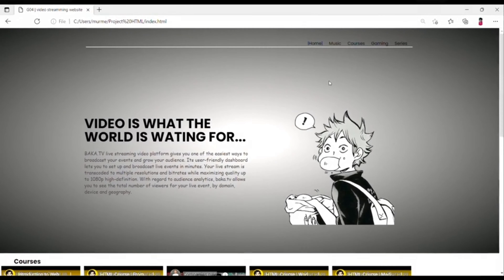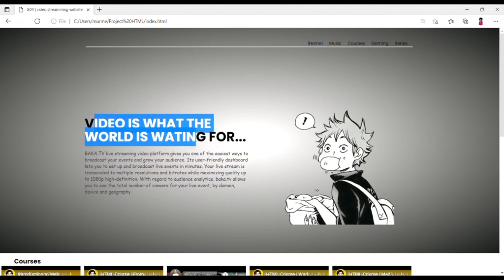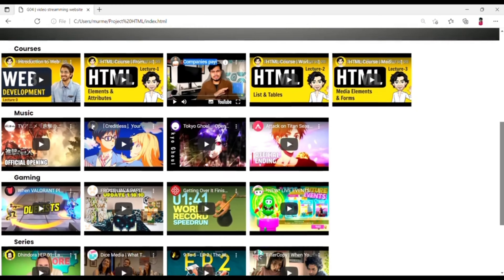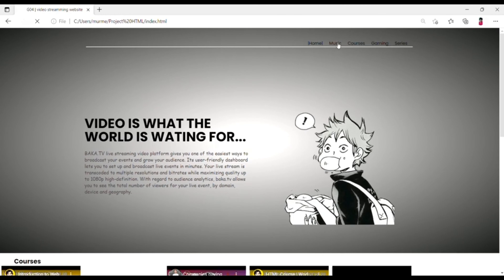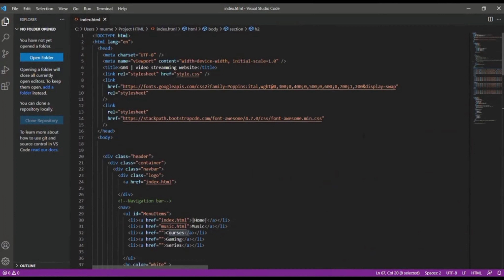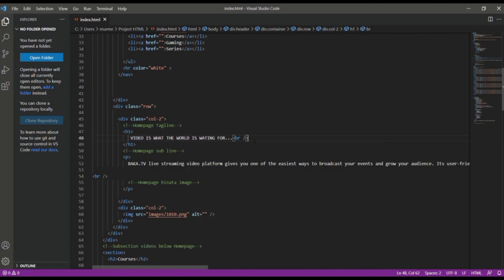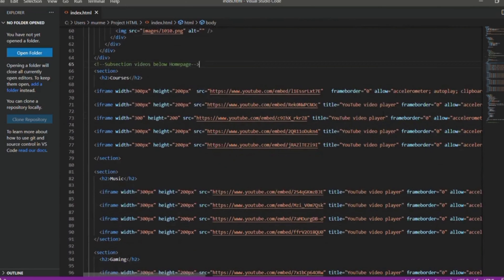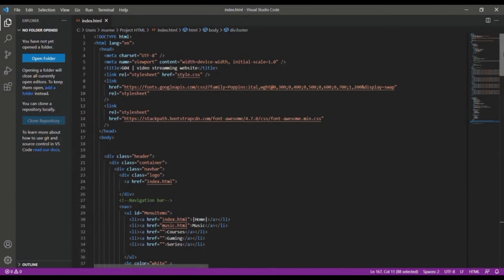Video Streaming Website by using HTML &CSS